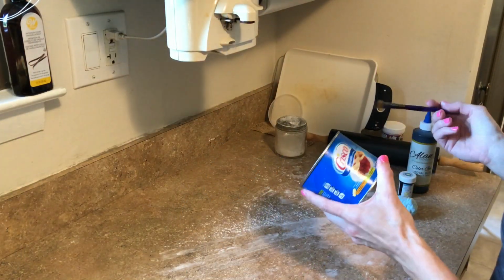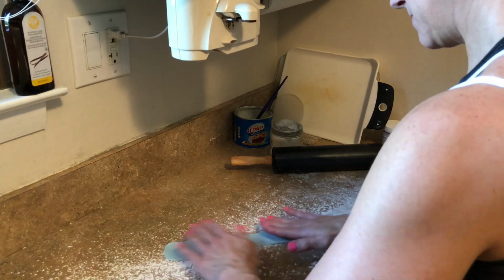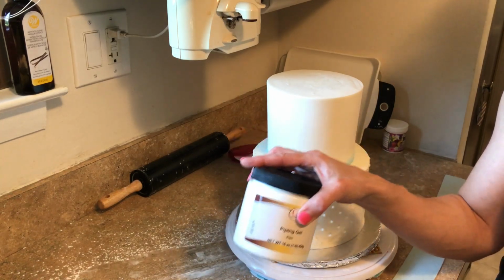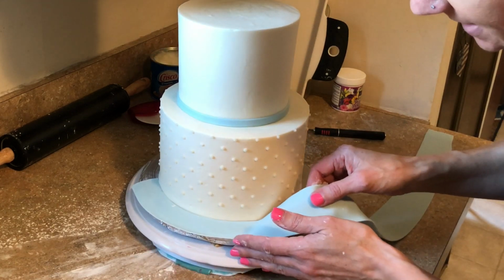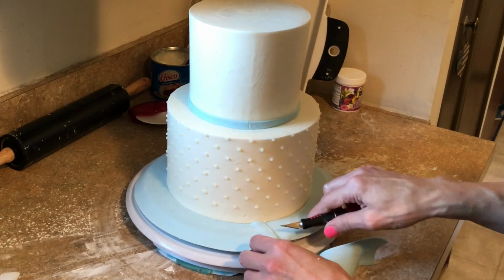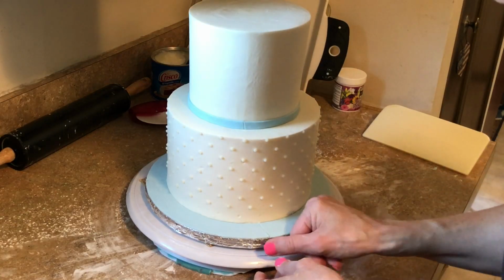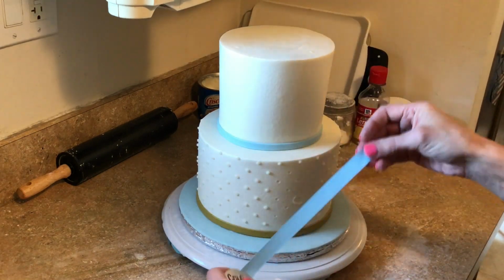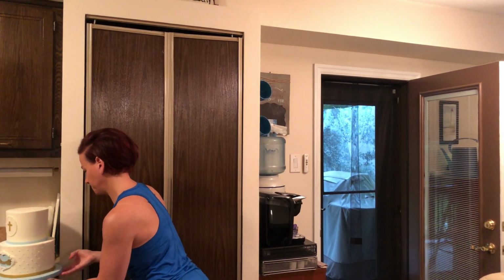Easy Way To Make a Fondant Covered Cake Board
112 N Flowers Mill Rd
Unit #477
Langhorne, PA 19047
United States

Xoxo,
Karolyn